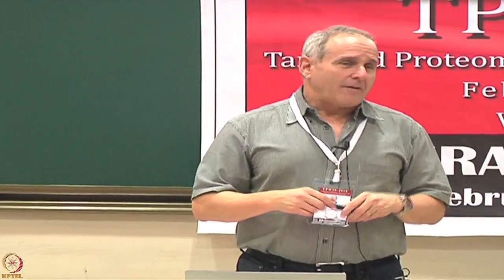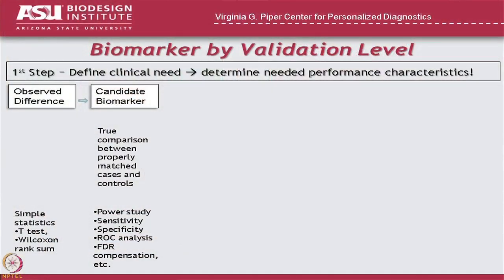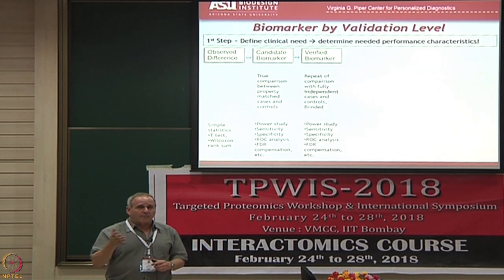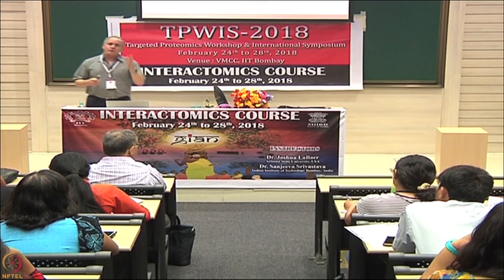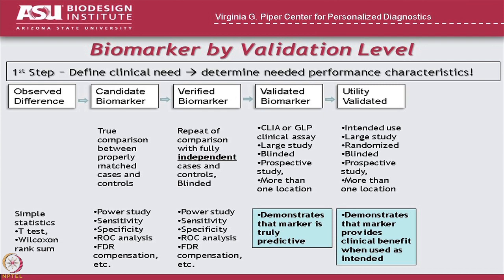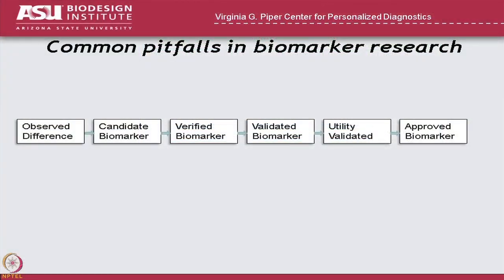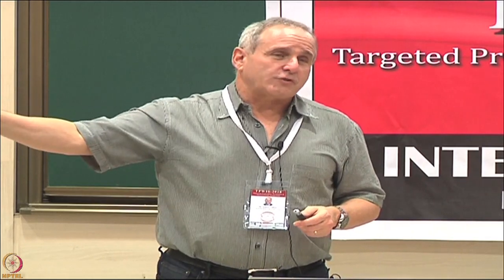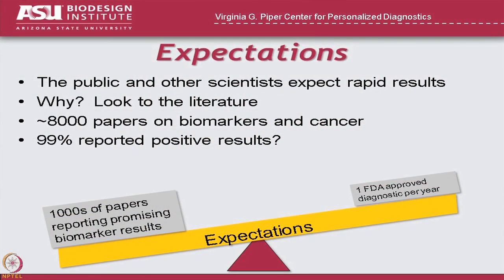Week 1-Lecture 5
Lecture 5 : Harnessing the immune system for early detection of disease-II